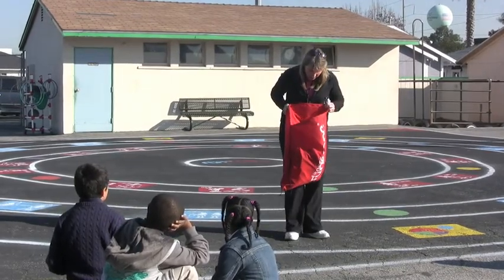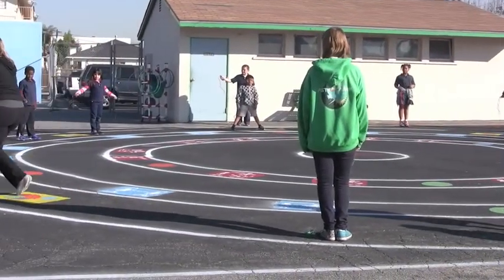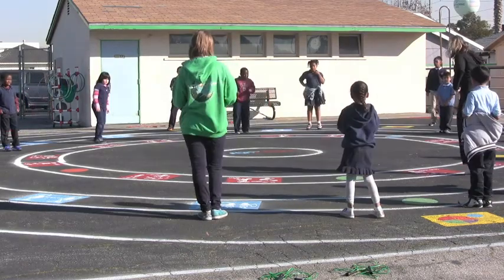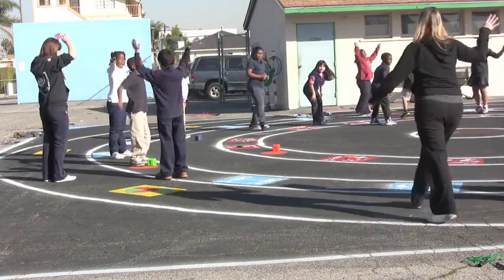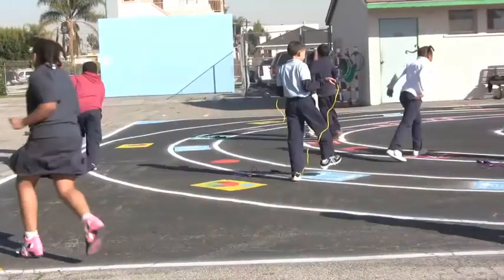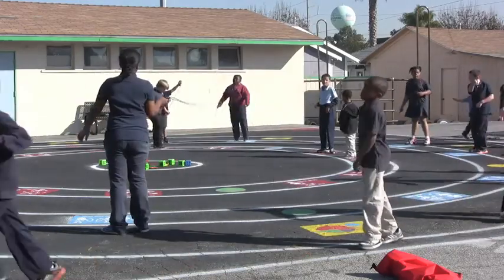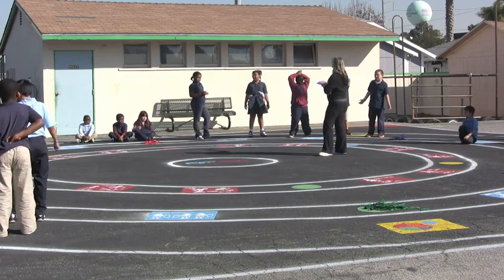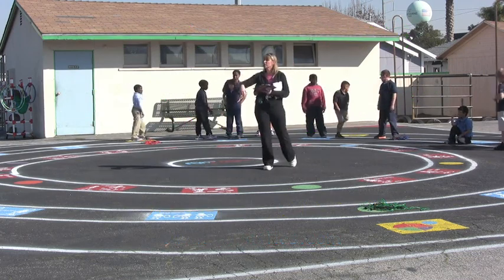Fitness Fun Zone Court and Games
Fitness Fun Zone Court is a physical activity program consisting of a painted court with a variety of games and activities to get kids moving while having fun.  A component of Peaceful Playgrounds and Skillastics Programs.